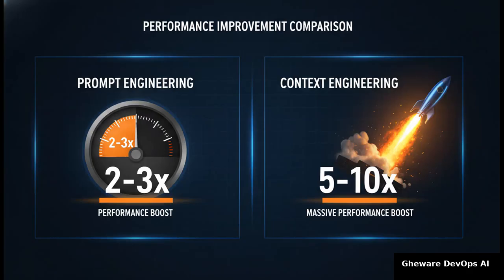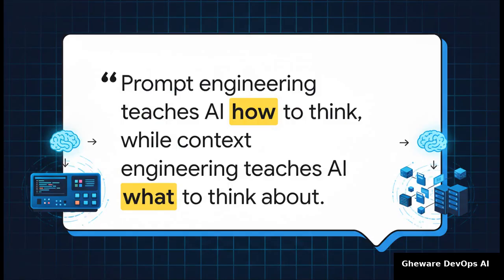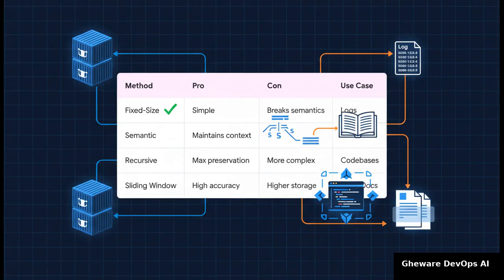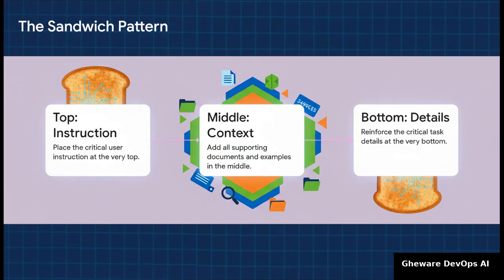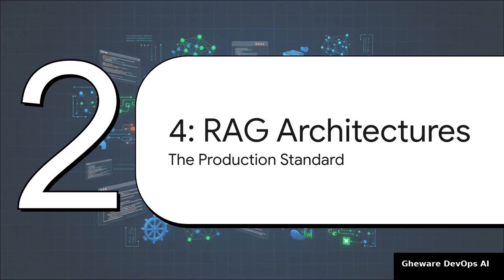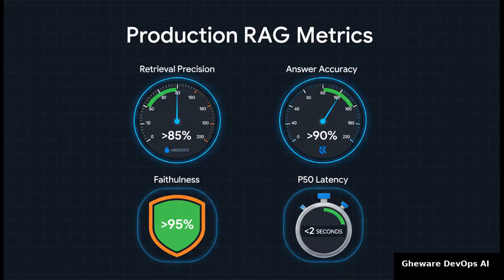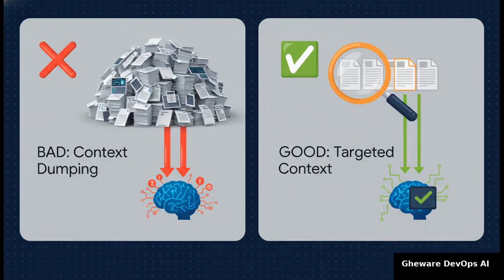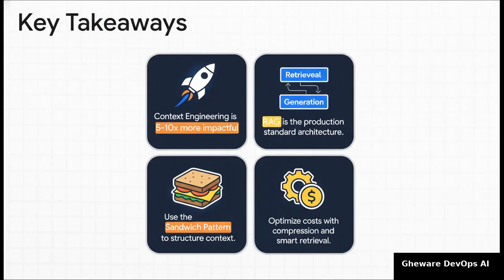Context Engineering: 5 Techniques That 10x Your AI Performance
Master context engineering to dramatically improve your AI applications! Learn the 5 core techniques that top developers use to achieve 40-60% better accuracy and 70% cost reduction in production AI systems.

⏱️ Video Chapters:
0:00 - Introduction: The Hidden AI Multiplier
1:15 - What is Context Engineering vs Prompt Engineering
2:30 - Technique #1: Intelligent Chunking Strategies
3:45 - Technique #2: Priority-Based Ranking
5:00 - Technique #3: XML Structured Formatting
6:15 - Technique #4: RAG Implementation Best Practices
7:30 - Summary & Next Steps

🎯 What You'll Learn:
✅ 5 context engineering techniques with production examples
✅ How to achieve 40-60% accuracy improvements
✅ RAG implementation patterns that actually work
✅ Memory systems architecture for AI applications
✅ Cost optimization strategies (save up to 70%)

🔧 Tools & Frameworks Covered:
• LangChain and LlamaIndex implementation
• Vector databases (Pinecone, Weaviate, Qdrant)
• Memory systems and context windows
• Production deployment patterns

🚀 Why This Matters:
90% of AI developers waste their context window potential. This video shows you what the top 10% do differently to build production-ready AI systems that actually perform at scale.

💡 Gheware DevOps AI Features:
• AI & DevOps integration tutorials
• Production-ready implementation guides
• Real-world examples from enterprise environments
• Certification-aligned content

👍 Like if this helped you optimize your AI systems
💬 Comment your context engineering questions below

Gheware DevOps AI - AI Tools | DevOps | Production Systems